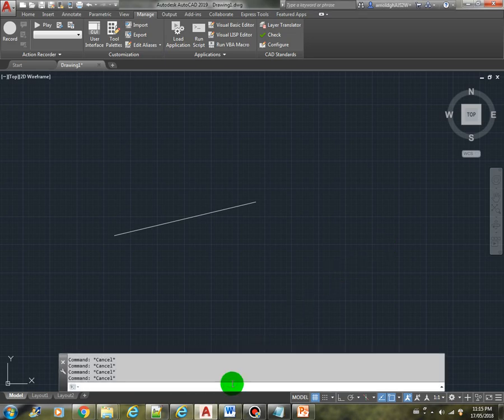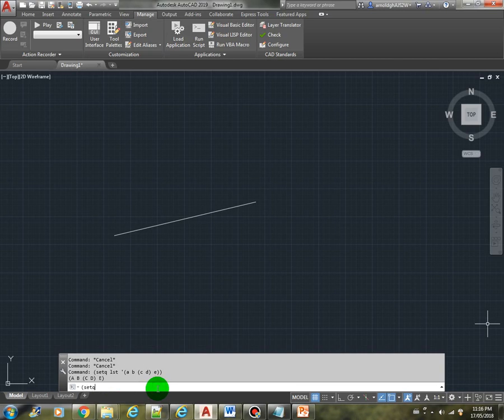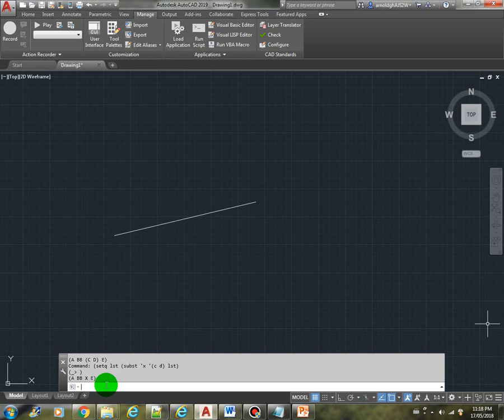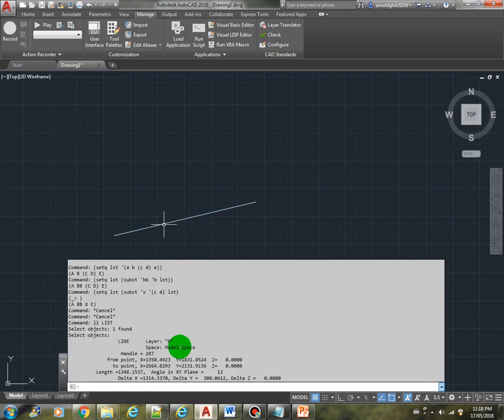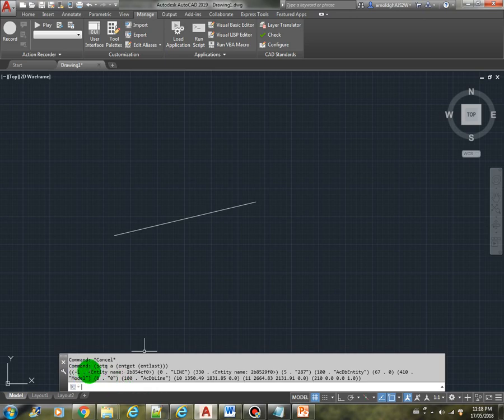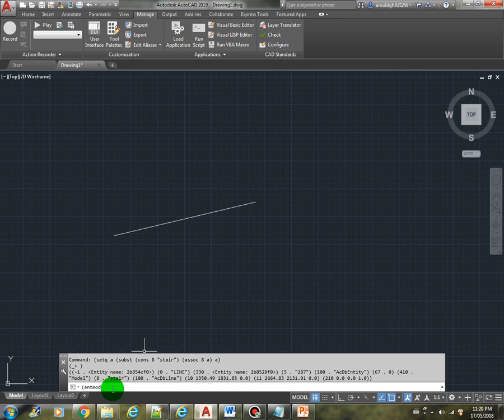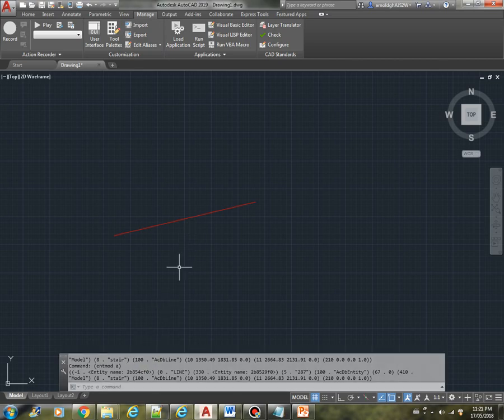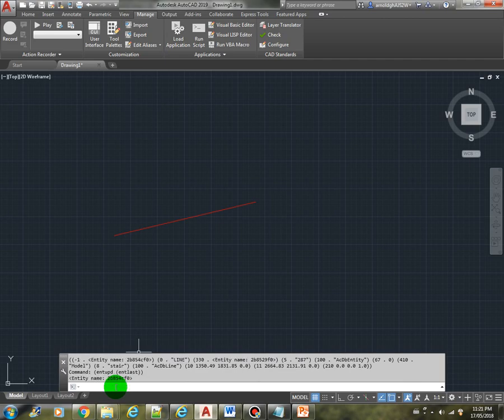AutoLISP List Functions - SUBST Function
This video shows you the SUBST function in AutoLISP.